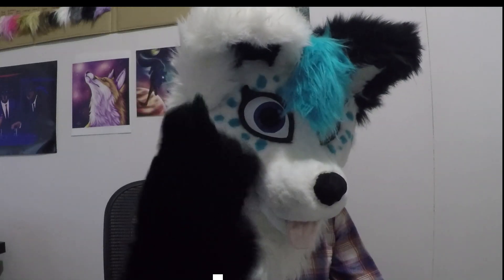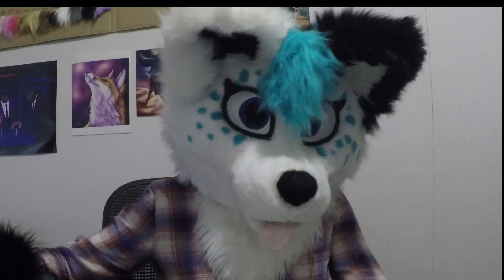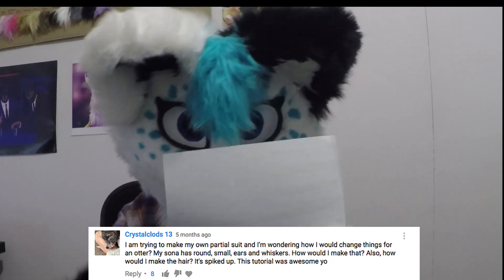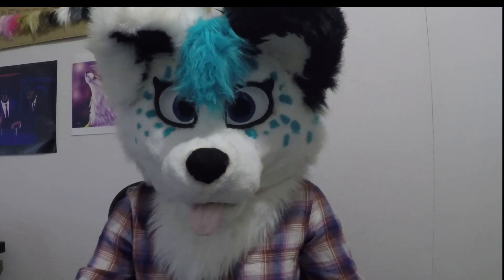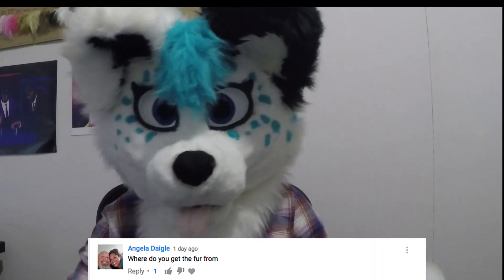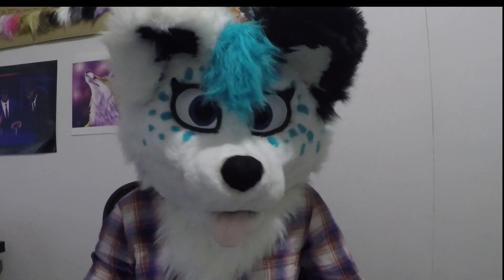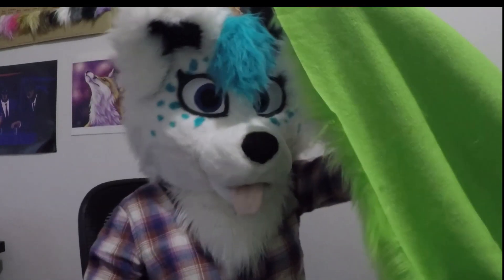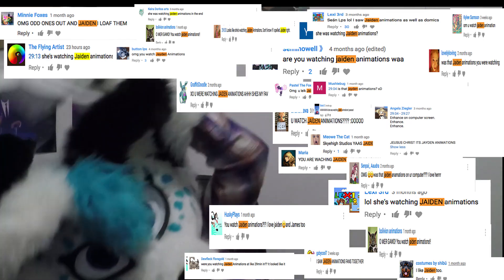Q&A #1 ~ Your burning questions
Threw together a quick QnA to hopefully stop people asking a lot of the same questions on my fursuit head tutorial video!
If one more person comments on that saying " ERMAGHERD JERDEN ARNIMOOTIENS" I'm gonna scream.

Skyehighstudios fursuits (Furry Amino)

MUSIC CREDITS